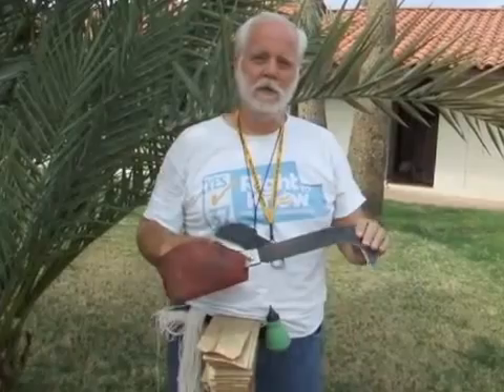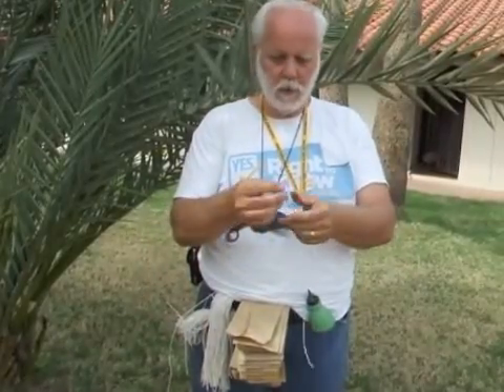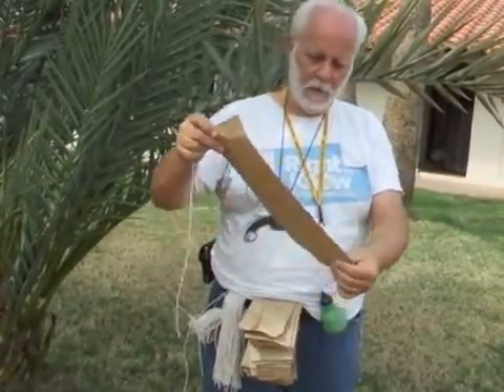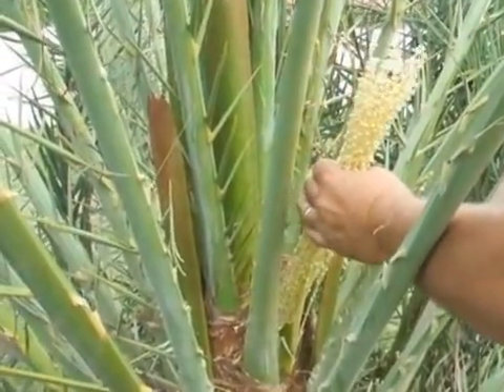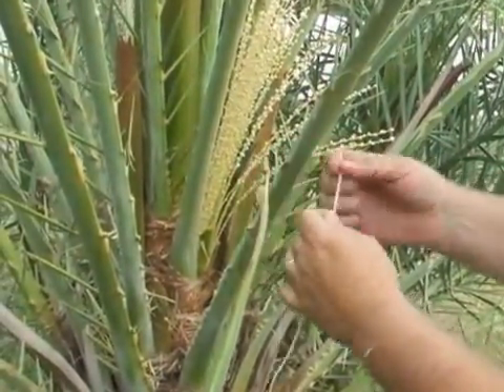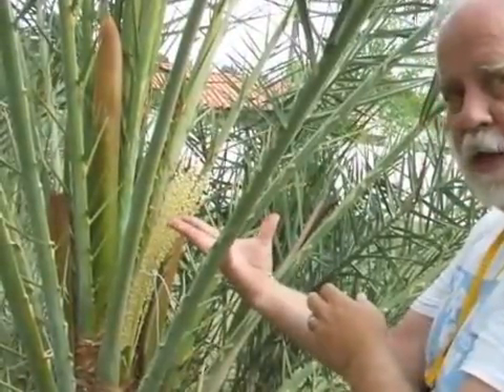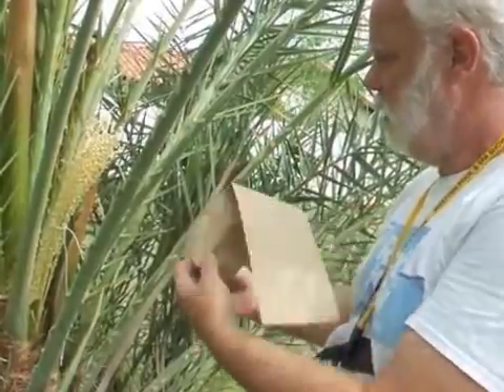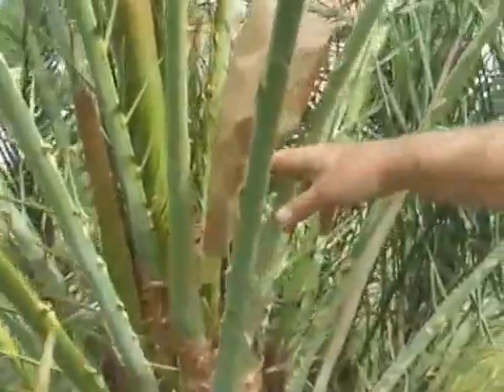Date Palm Pollenation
Art Futterman demonstrates the tools and techniques used to pollenate the date palm.